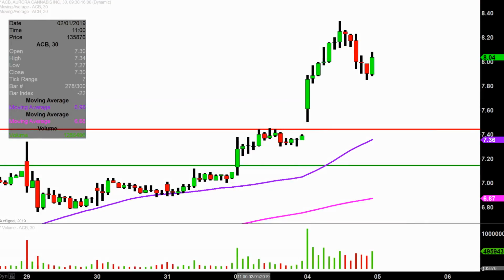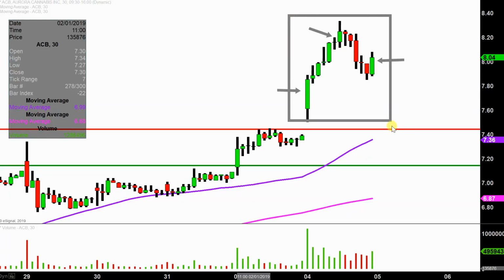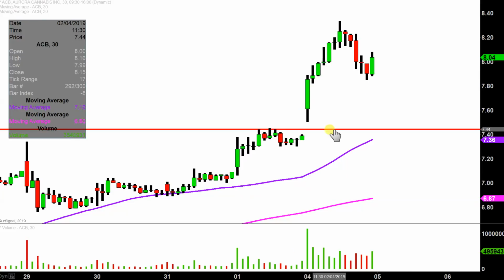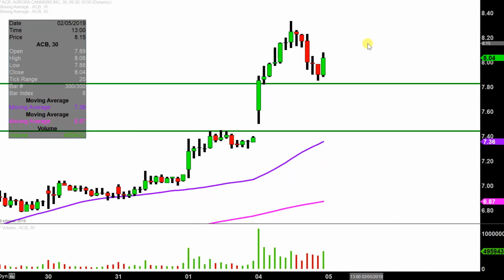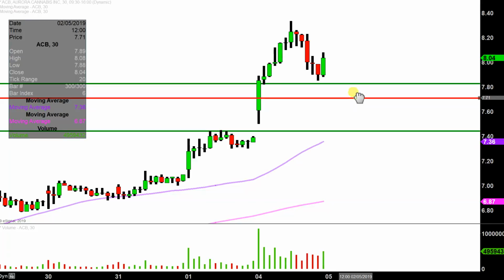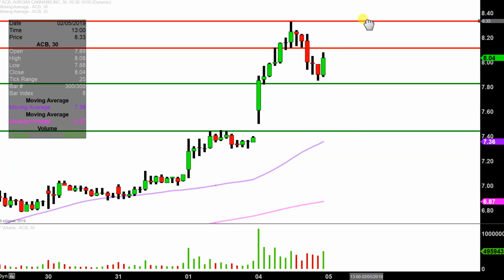Aurora Cannabis Inc. - ACB Stock Chart Technical Analysis for 02-04-2019